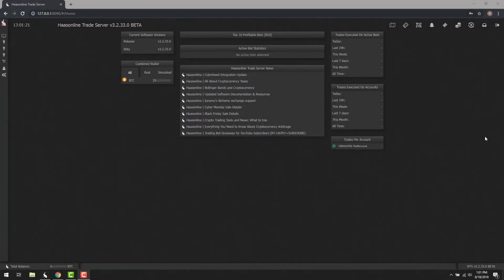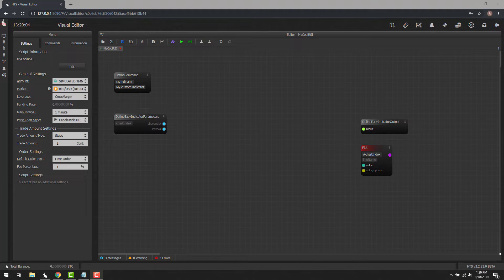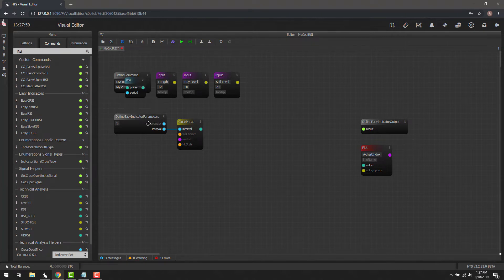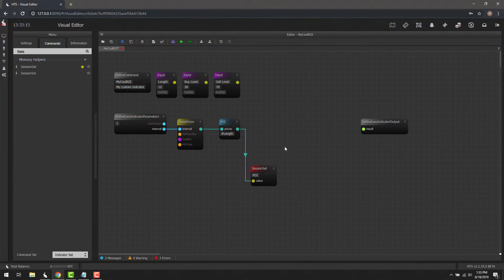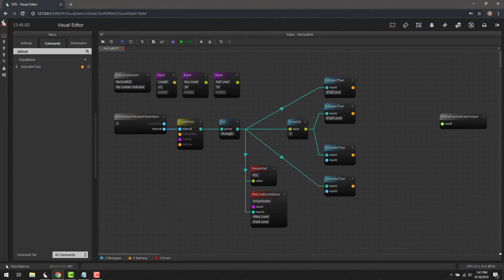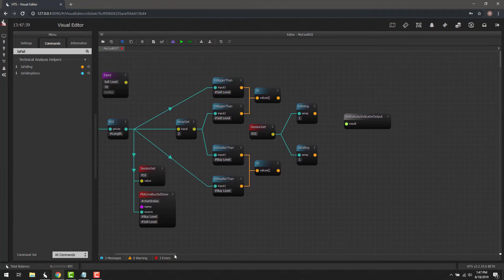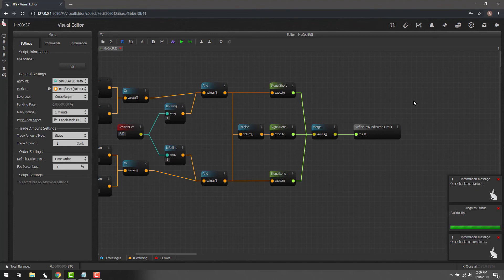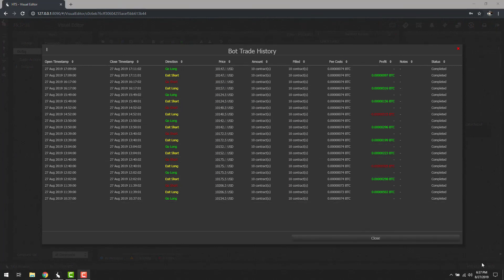Use our Visual Editor to Create Technical Indicators, without coding!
Learn how to rapidly design a technical indicator using our brand new Visual Editor. As you design your technical indicator the Visual Editor uses a network of command blocks to generate the underlying HaasScript.